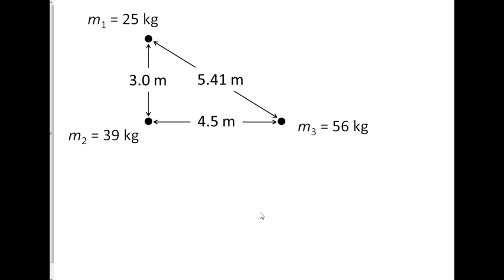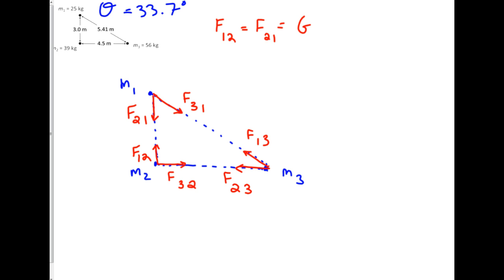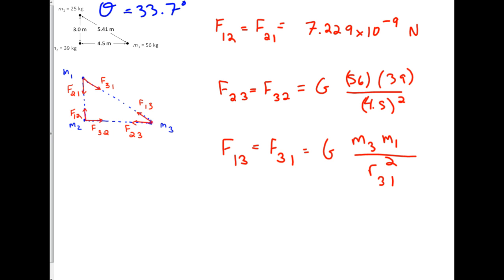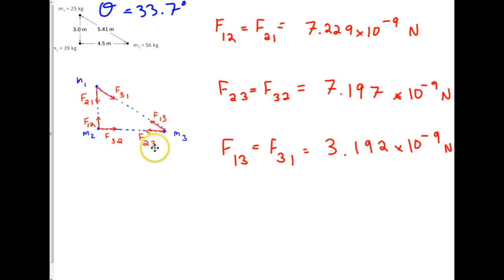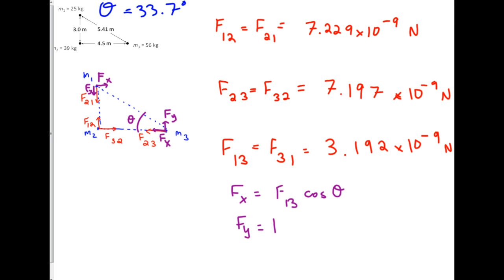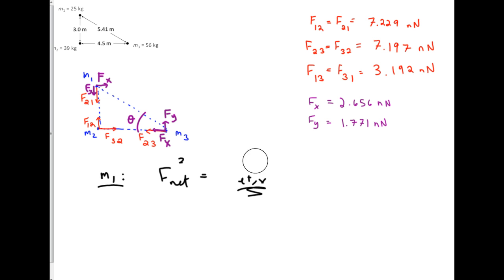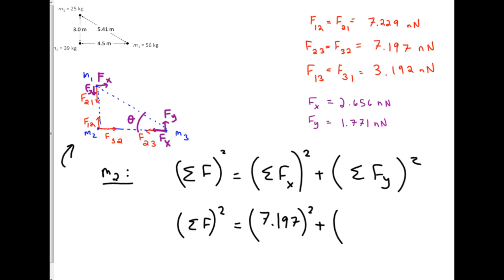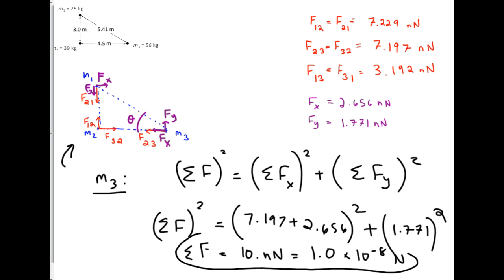Finding Net Gravitational Force